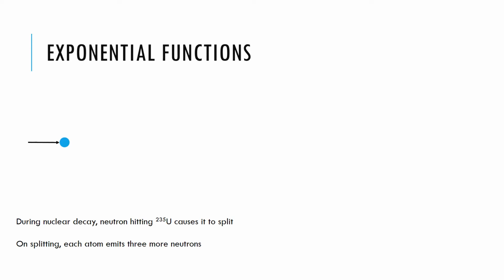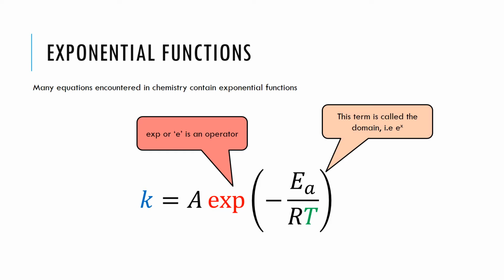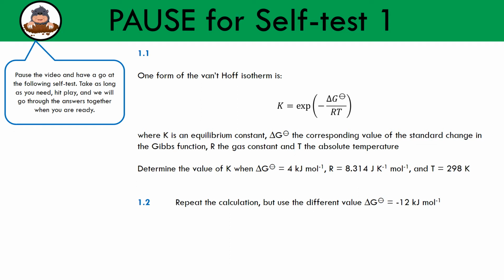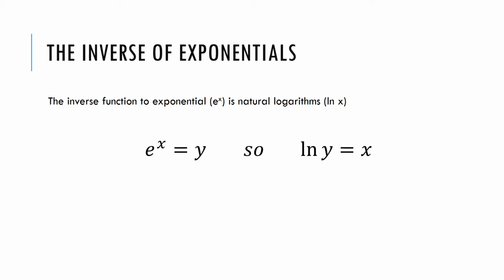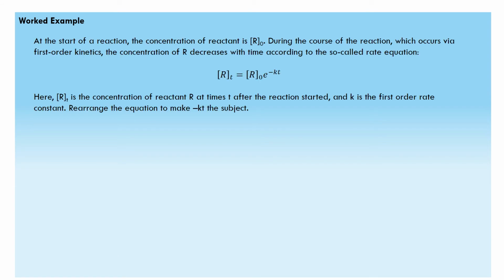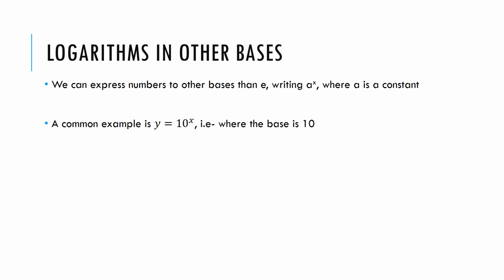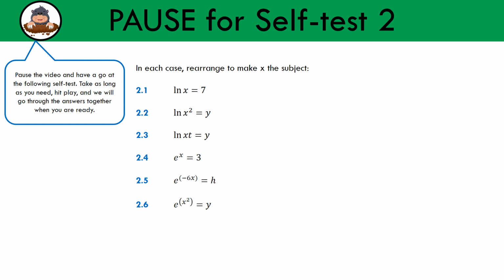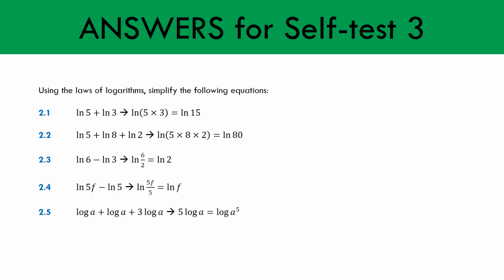Mathematics Tutorial 7: Powers II